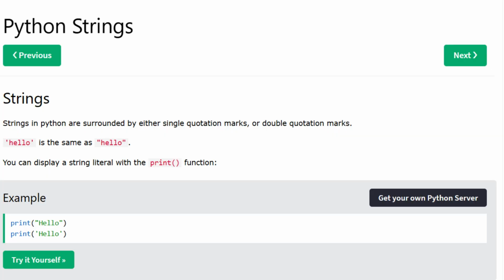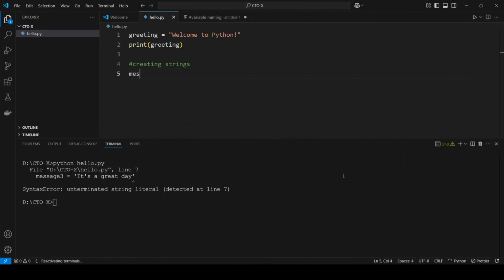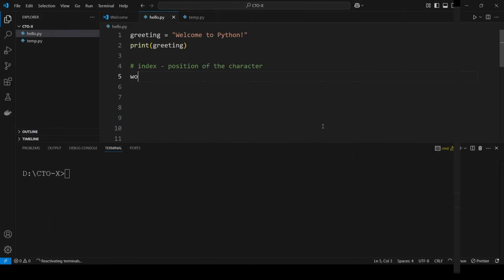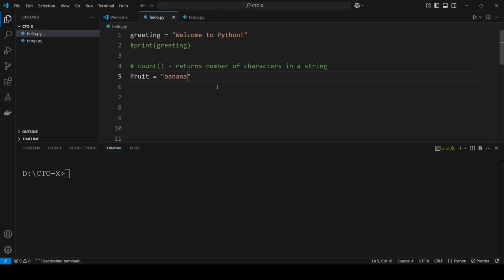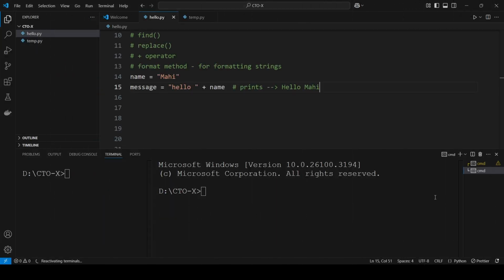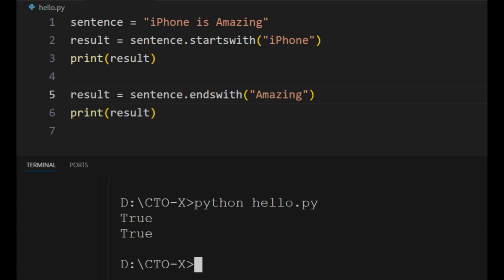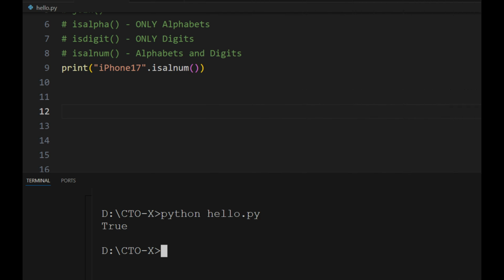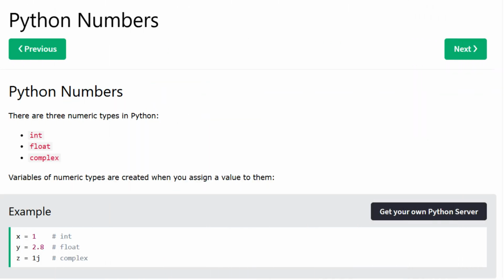Python Tutorial - Chapter 4: Mastering Strings & Text Manipulation!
Welcome to Chapter 2 of our Python Tutorial series! 🚀 In this lesson, we dive deep into strings, one of the most essential data types in Python. Strings are everywhere in programming—from handling user input to processing text files, and today, you’ll learn exactly how to manipulate and format text like a pro!
This series is useful for Bachelors Degree and Engineering students, and also for working professionals to get a deep dive into python. Hope it helps you gain the necessary knowledge.

📌 In this video, you'll learn:
✅ How to create and store text in variables
✅ The difference between single quotes, double quotes, and triple quotes
✅ String indexing and slicing techniques
✅ Essential string methods: .upper(), .lower(), .replace(), .count(), .split(), .join(), and more!
✅ Formatting strings using f-strings and .format()
✅ Checking string properties with .isalpha(), .isdigit(), and .isalnum()
✅ How to explore Python's built-in string functions with dir() and help()

👀 By the end of this tutorial, you'll be able to handle any string operation in Python with confidence!

🔥 QUIZ TIME!
We’ve added small quiz questionsin between sections. Test your knowledge and drop your answers in the comments below! ⬇️

💡 NEXT UP: In the next lesson, we’ll explore working with numbers in Python, covering integers, floating-point numbers, and mathematical operations. Don’t miss it!

🎯 Timestamps:
00:00 - Introduction
00:55 - Creating and storing strings
04:22 - len() function
04:56 - Indexing and slicing strings
06:55 - lower(), upper(), count(), find methods
08:24 - Replacing text and concatenation
10:08 - String formatting techniques
11:54 - Built-in string functions
14:46 - Alphanumeric values
16:53 - Recap & next lesson preview

📌 Recommended Videos:
📌 Python Tutorial - Chapter 1: Getting Started

🎉 Let’s master Python together! 🚀